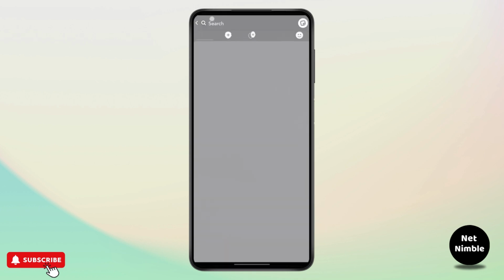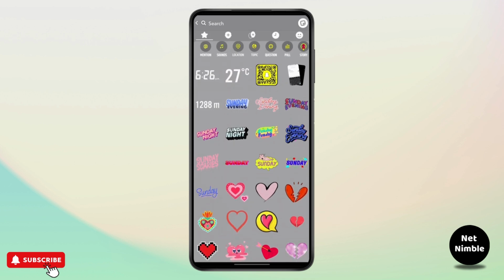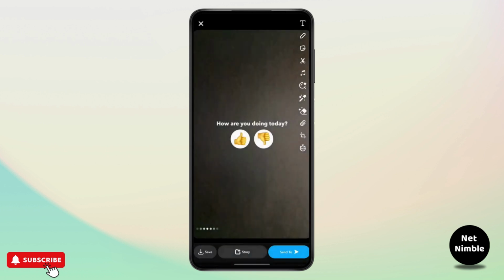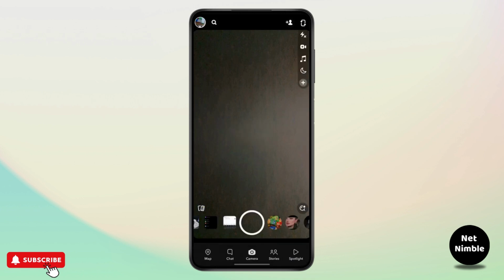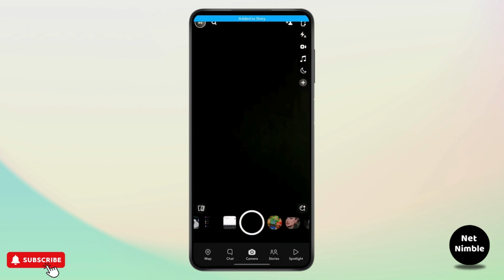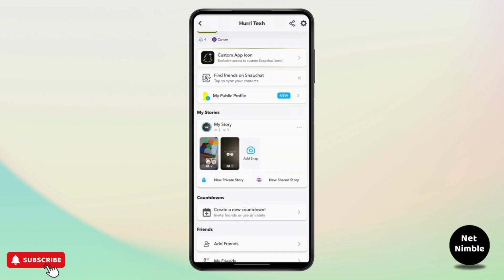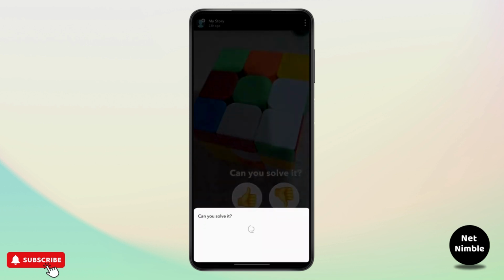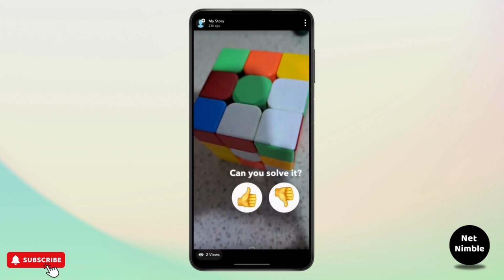How to Check Poll Results on Snapchat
Learn how to check poll results on Snapchat with this easy, step-by-step tutorial. Whether you're running a poll on your story or just curious about how your audience responded, this video will show you how to do it effortlessly!

In this video, you'll discover how to check poll results on Snapchat, and also learn how to create a poll on Snapchat stories. Plus, we'll walk you through how to add voting polls to your Snapchat story for maximum engagement.

0:25 Step 1: Creating a Snapchat Poll
0:50 Step 2: Checking Your Poll Results